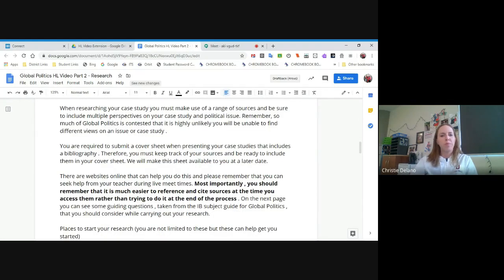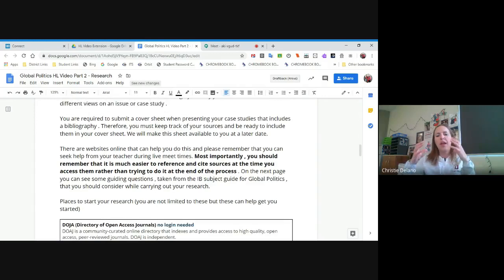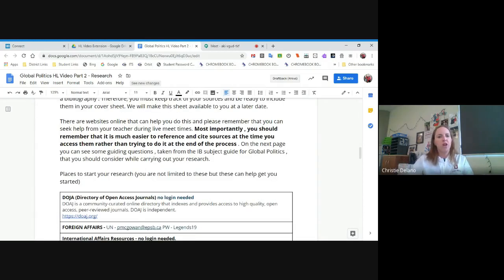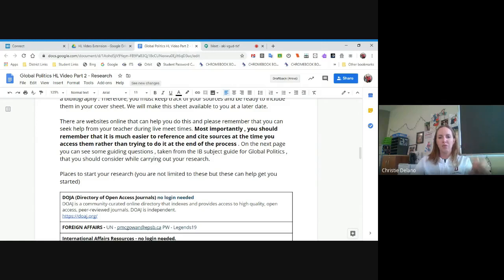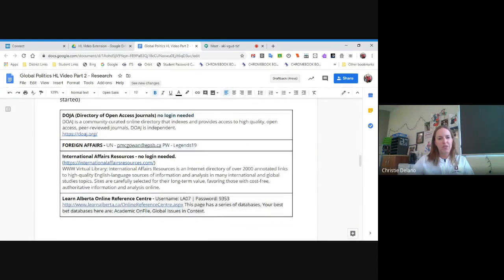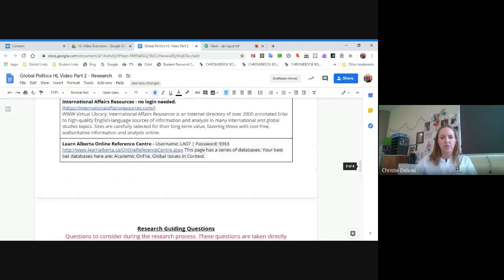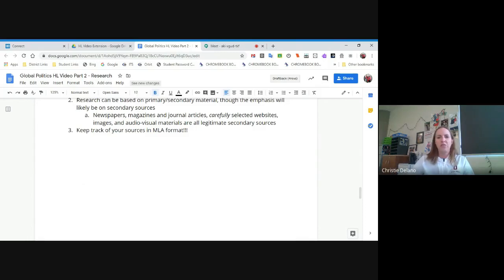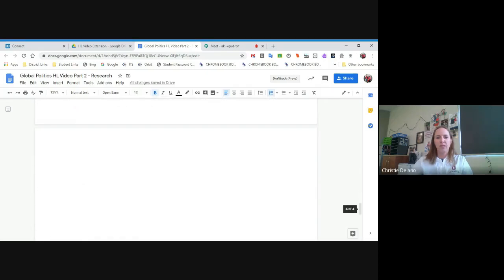Global Politics 20IB - HL Video Presentation Part 2 - Research